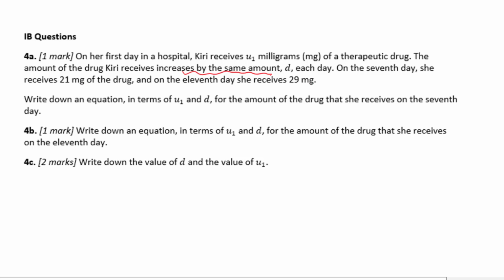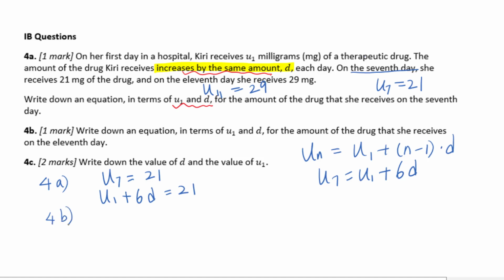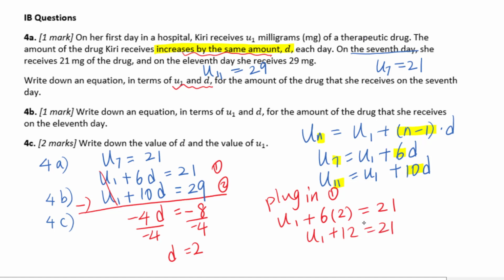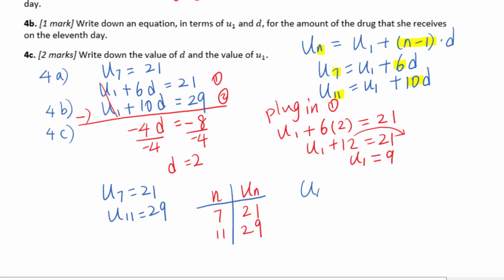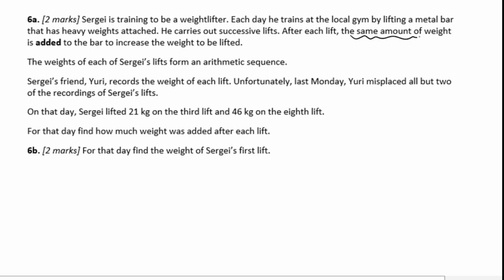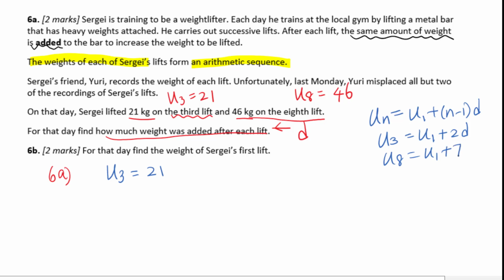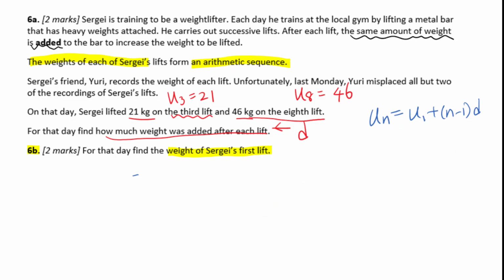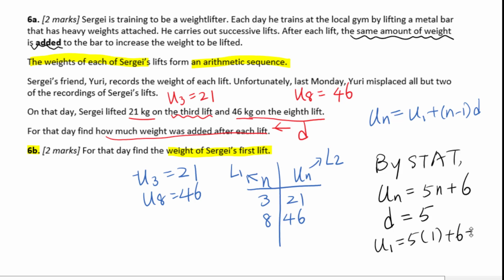Topic 1 IB Questions about Arithmetic Sequence (2)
IB Questions about Arithmetic Sequence